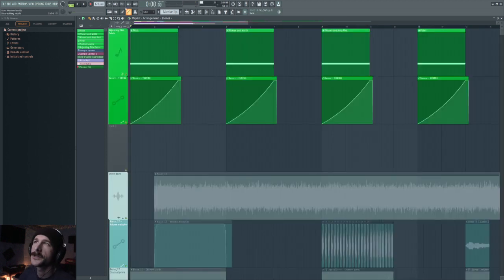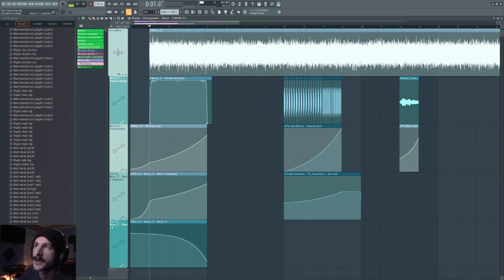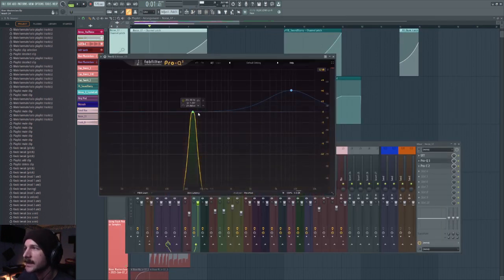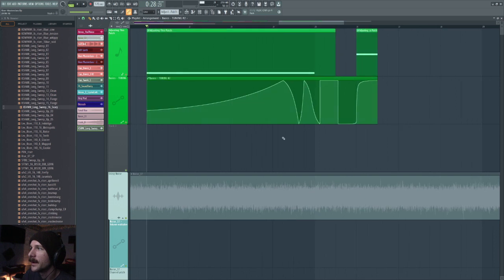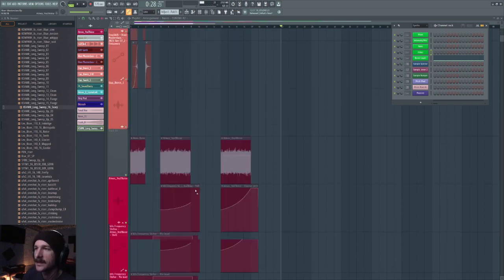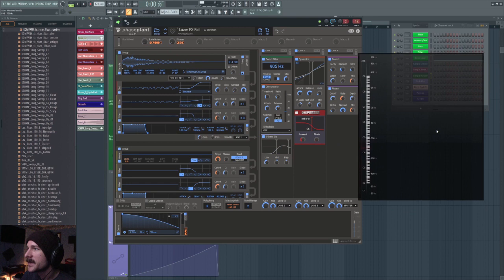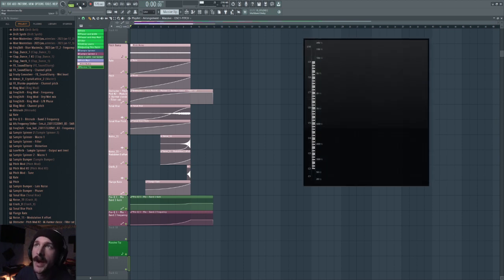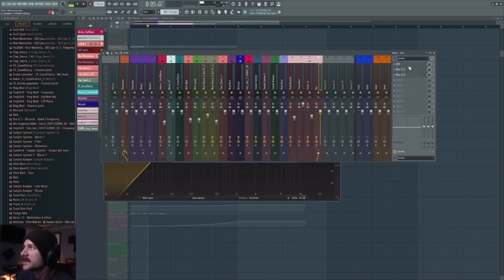Riser FX... They are Dumb Easy and Fun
0:43 - What to Modulate
6:06 - Sound Sources
12:07 - Useful Post FX
16:27 - General Tips/Best Practices
21:37 - Advanced 1
25:15 - Advanced 2
26:33 - Advanced 3
28:40 - Advanced 4
30:41 - Advanced 5